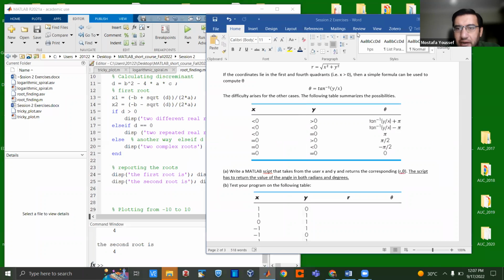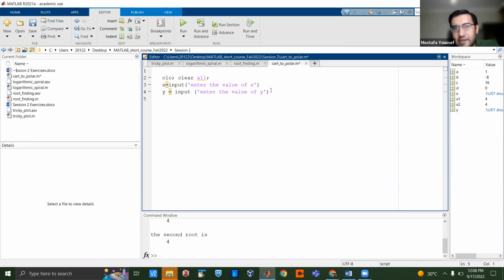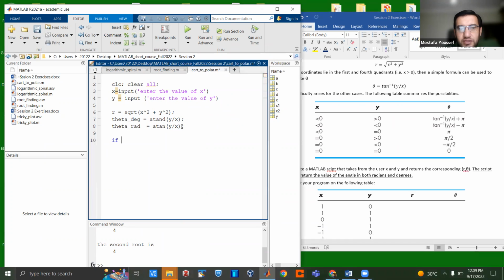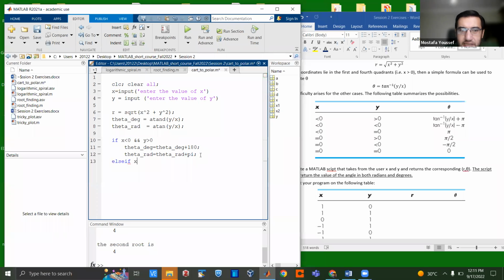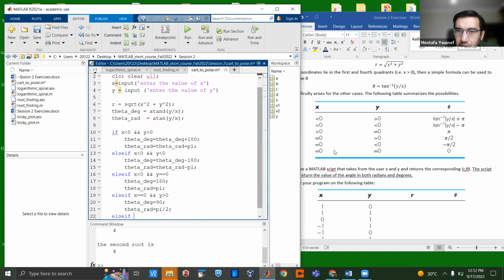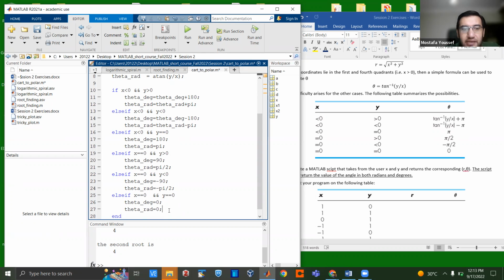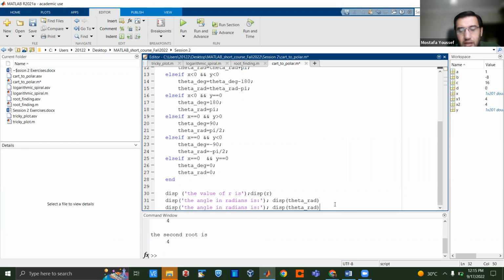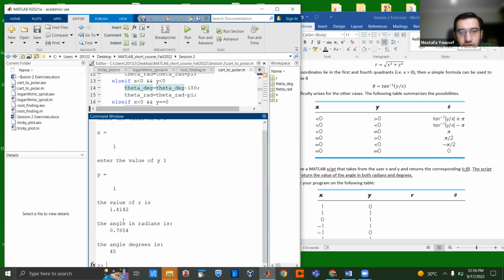MATLAB Course Sept 17 2022 Session 2 Part V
A practice Problem on if statements.